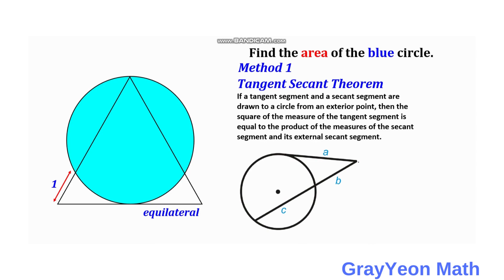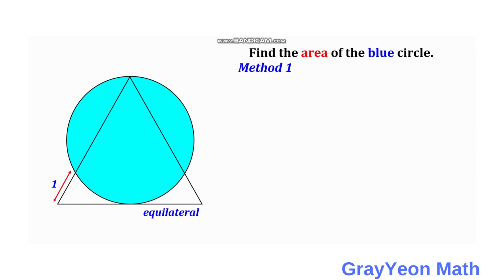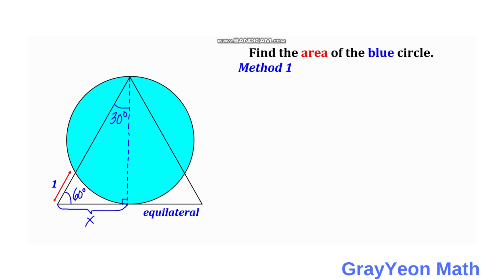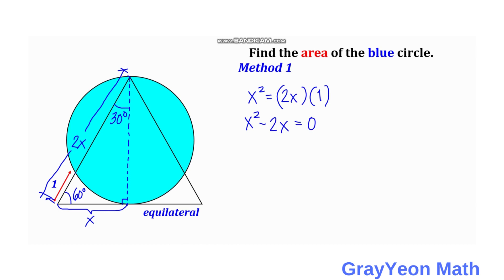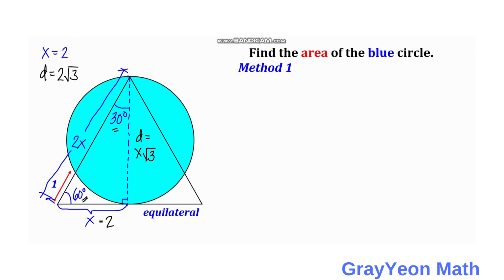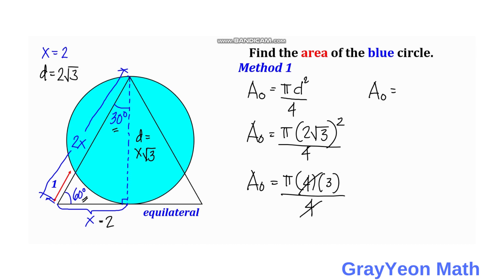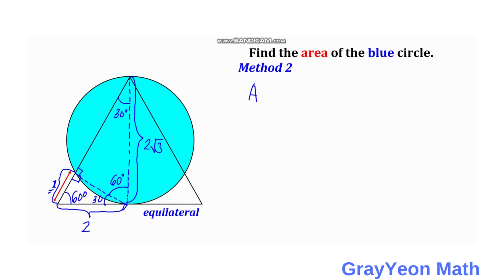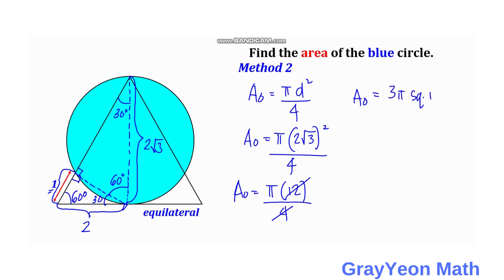Find the area of the blue circle | Two Methods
Find the area of the blue circle